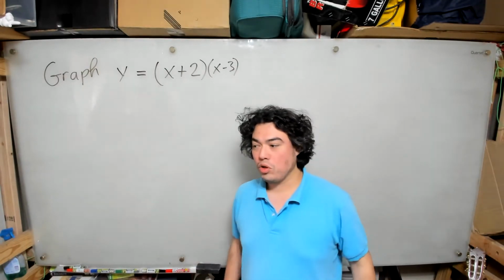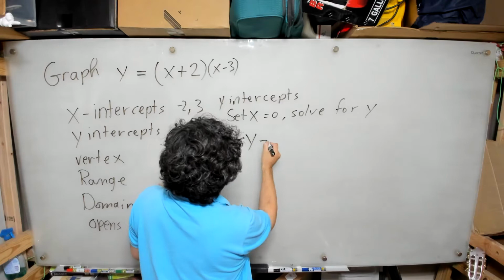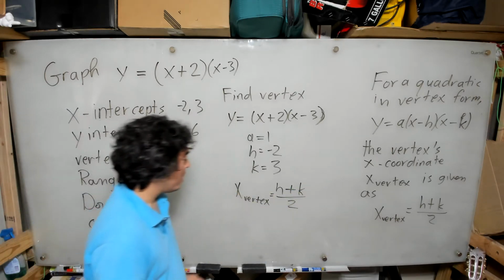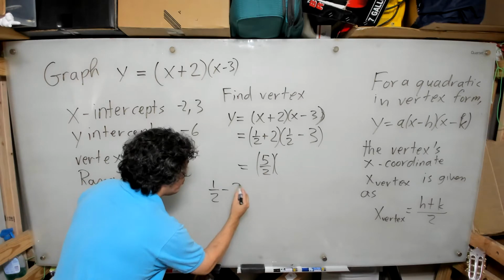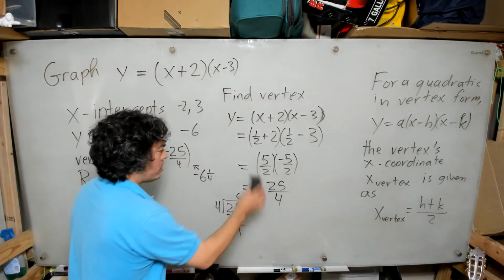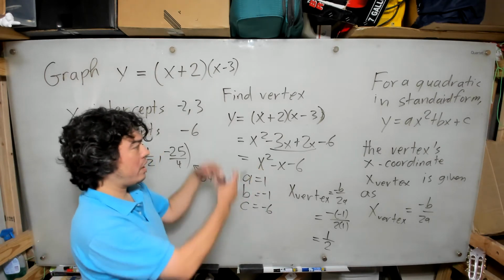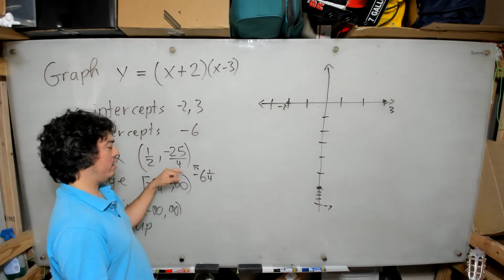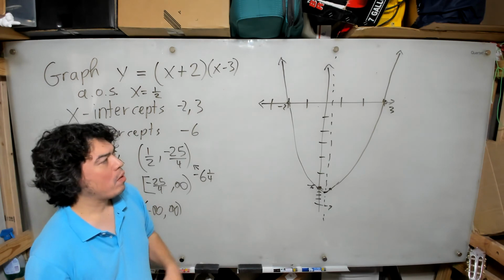Graphing a Quadratic in Factored Form: Example 1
Here I graph y = (x+2)(x-3)